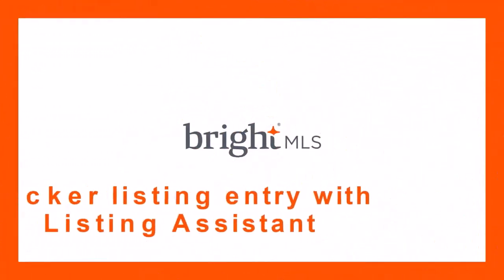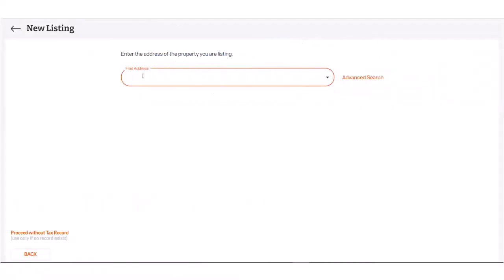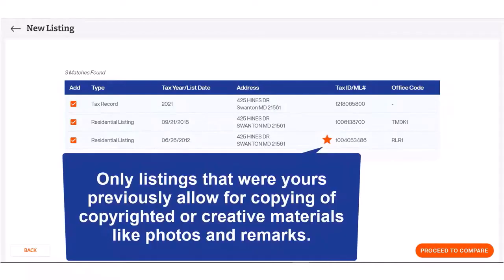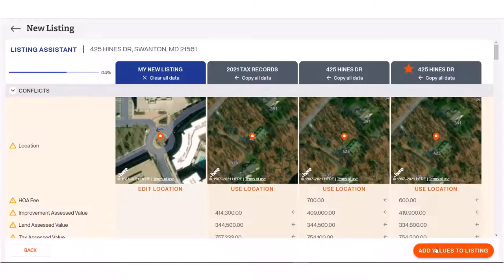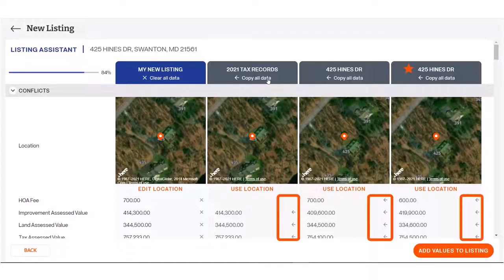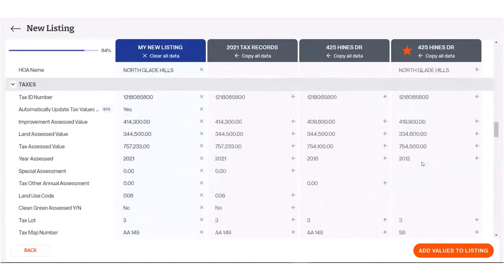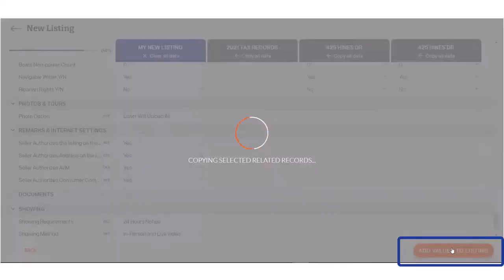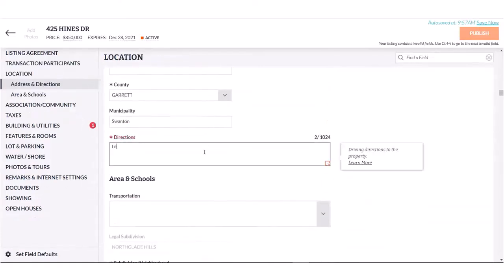Entering a New Listing with Listing Assistant | Bright MLS